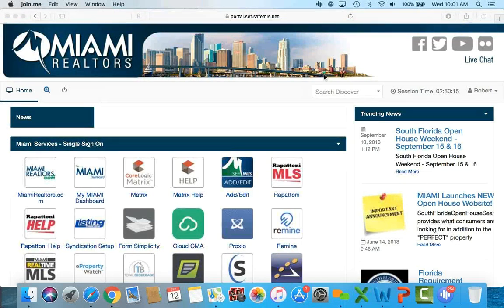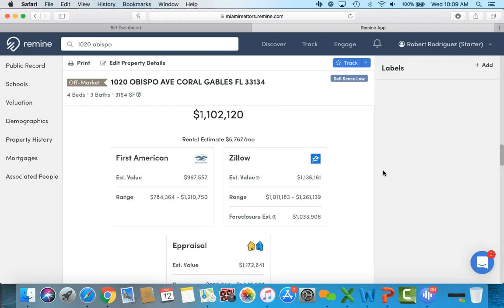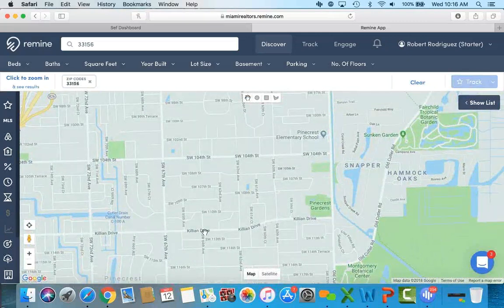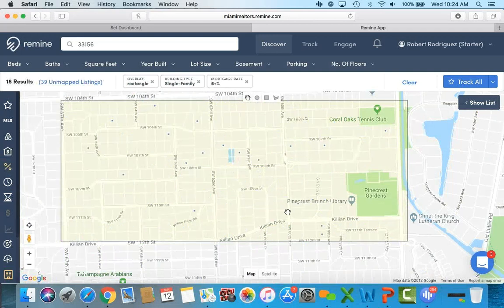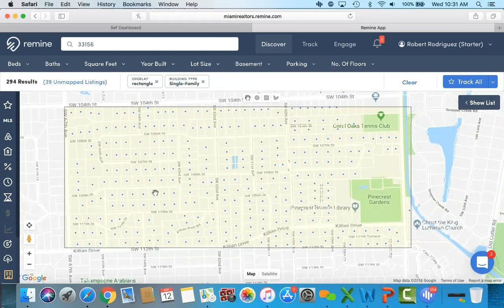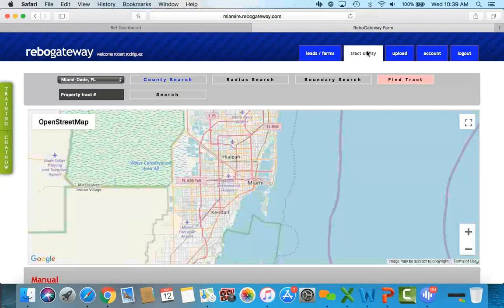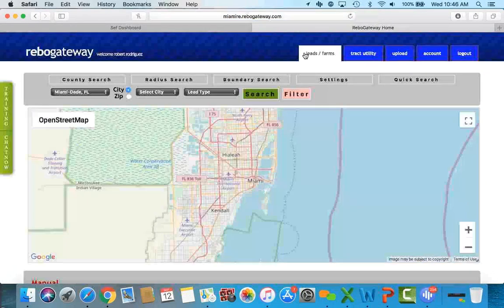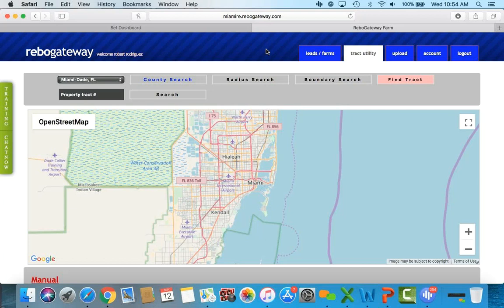Prospecting & Farming with Remine and ReboGateway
Use Remine and Rebogateway to find your listing leads. With a little effort each day, you too can secure a listing in your farm area. Webinar hosted by the Miami Association of Realtors.